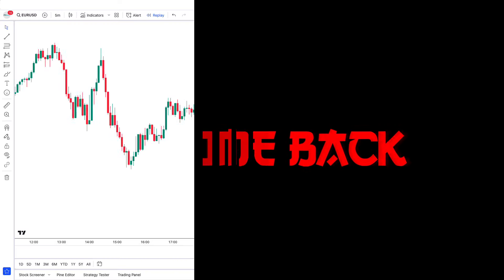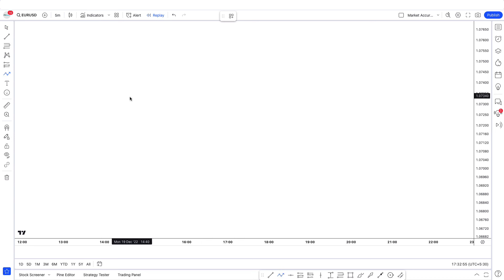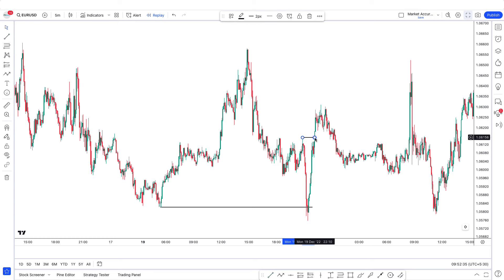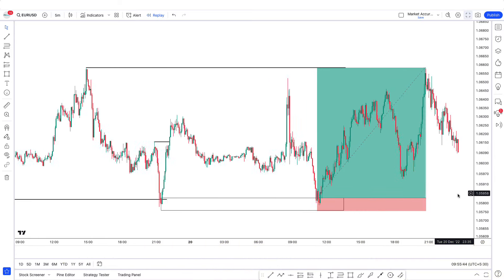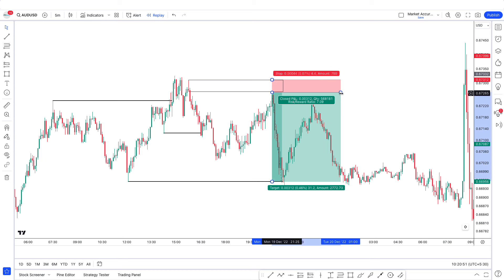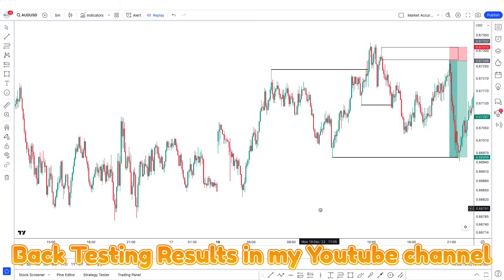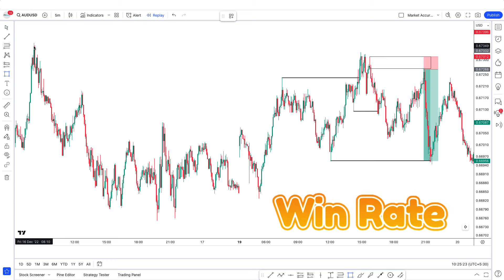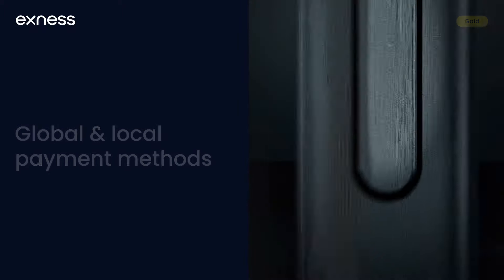Perfect ICT- Trading Setup On Tradingview with 10 Risk to Reward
In this video, we break down 10 trade setups using the ICT (Inner Circle Trader) trading strategy. By understanding ICT's concepts like the "silver bullet" and "fair value gap," you'll be able to make more informed and profitable trades in the market.

If you're interested in learning more about ICT trading, then this video is for you! We'll go through real-life examples and explain how to apply ICT's concepts to your own trading strategy. Improve your trading skills and maximize your risk-reward ratio with these valuable insights from ICT.
In this video, we will be breaking down 10 risk reward trades using the ICT (Institutional Concept Trading) strategy. Whether you are a beginner or seasoned trader, understanding the risk reward ratio is crucial for successful trading. Join us as we analyze different trade setups and explore the potential rewards and risks involved. ICT is a powerful trading strategy that focuses on market structure, order flow, and institutional trading techniques. By applying these concepts, traders can gain a competitive edge in the market and make informed trading decisions.

In this video, we’ll walk you through :  Using ICT - Trading Strategy

Risk Warning
In this video topic:---10 RISK REWARD Trade Breakdown
Using ICT - Trading Strategy
ICT,ABC Strategy
10RR Trade Breakdown
inner circle trader
ICT Strategy On Tradingview
day trading
us30
ICT Trading
ICT Silver bullet
ict concepts
ICT Concepts on tradingview
ob+fvg
Fair value gap
price action trading
S&P 500
technical analysis
5 Minute Scalping Strategy
trading strategy
gold
scalping forex
gold rush
scalping strategy
scalping forex strategy
5 minute gold scalping strategy
What is ICT strategy in trading?
What is the win rate for ICT trading?
Is ICT strategy profitable?
What is ICT in stock trading?